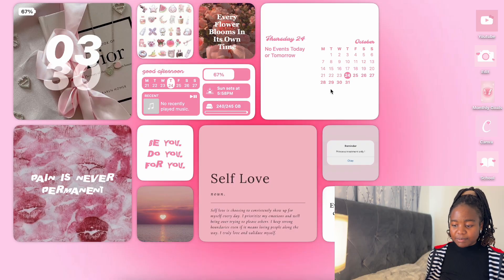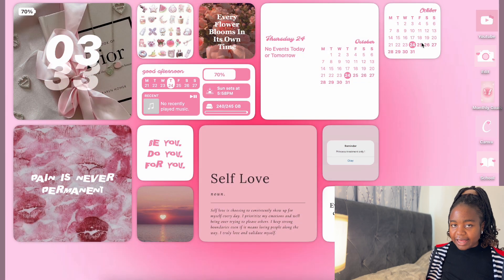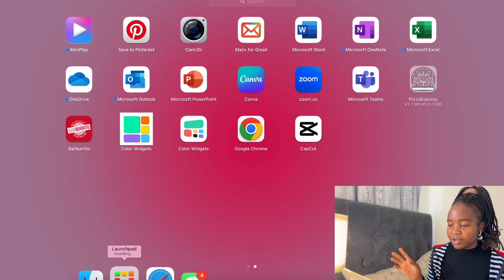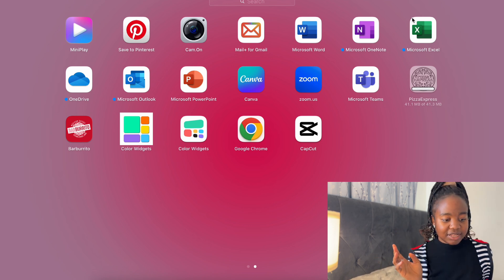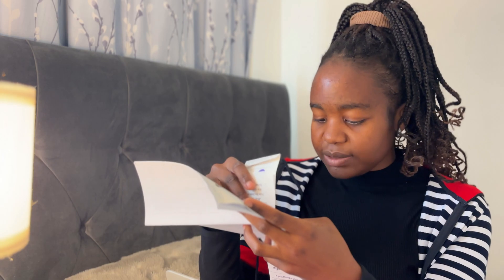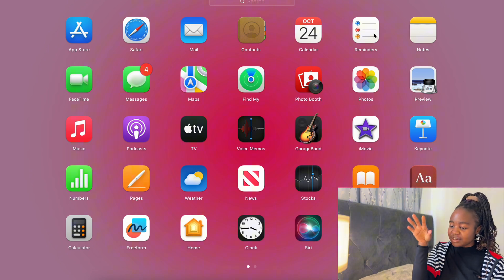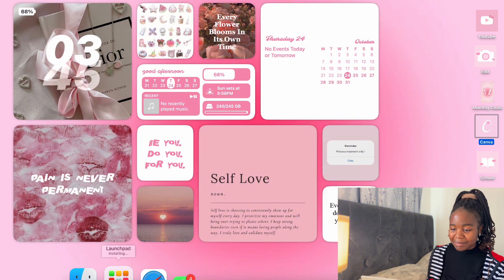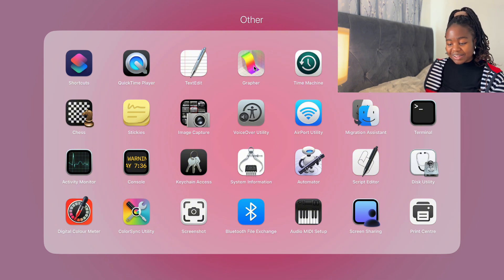What's on my MacBook Air| How to customise MacBook| Color Widgets Customisation Tutorial (aesthetic)